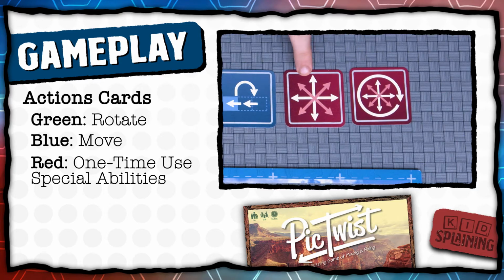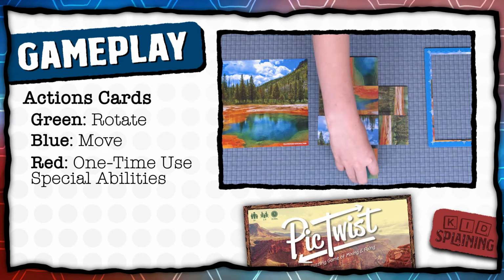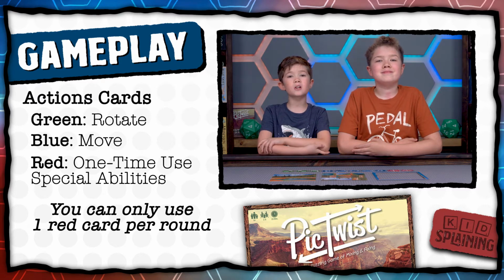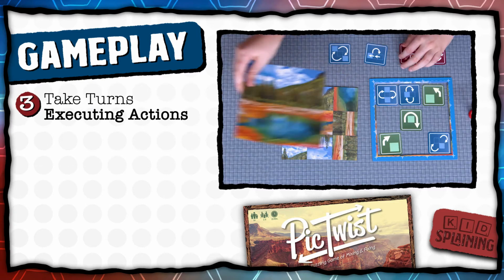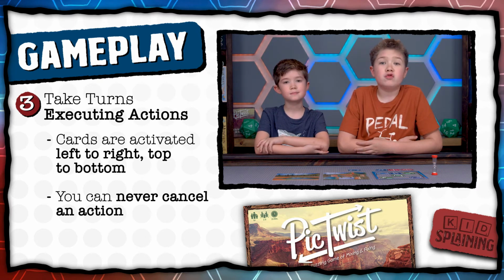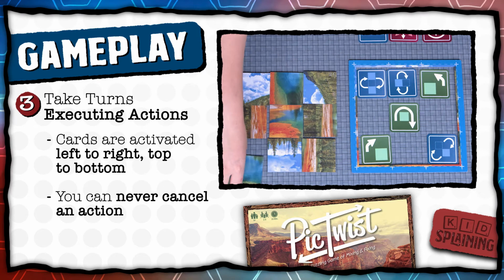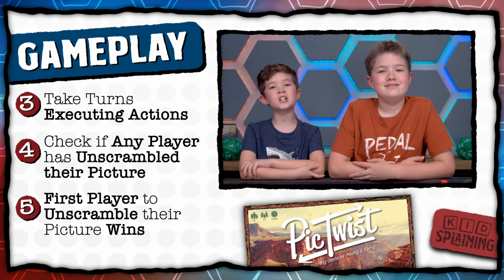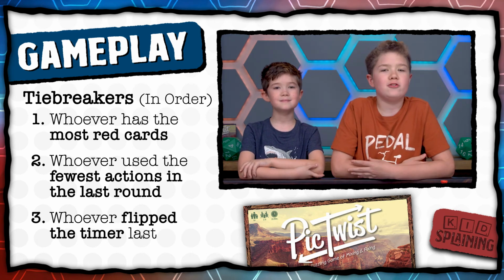How to Play PicTwist | Learn to Play PicTwist National Parks Edition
PicTwist is like a tabletop version of those old slider puzzles, but way better!  In PicTwist National Parks Edition players use their action cards to unscramble their picture of one of America's iconic national parks.

PicTwist is a great family friendly puzzle game where players compete to unscramble their picture the fastest.  In PicTwist, each player has their own scrambled photography and they will use the PicTwist action cards to unscramble the photo.  PicTwist is played over multiple rounds, and the player to unscramble their photo the fastest wins!

From the Publisher:

Plan, position, and win in this puzzle game of speed and strategy!

In PicTwist: National Park, images of America’s greatest treasures are placed upside down, sideways, and out of order. Put your planning skills to the test with Action Cards to race against other players and reconstruct the natural wonders. Be the first one to fix your park photo to win!